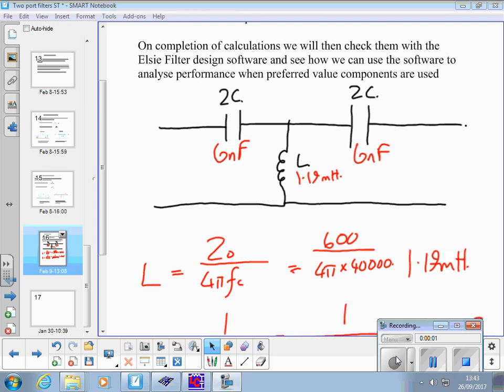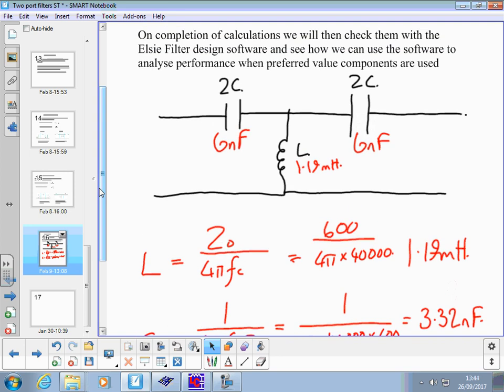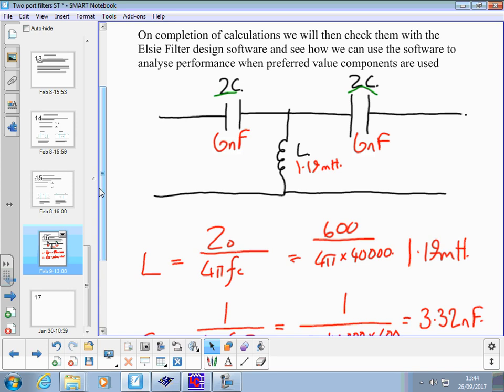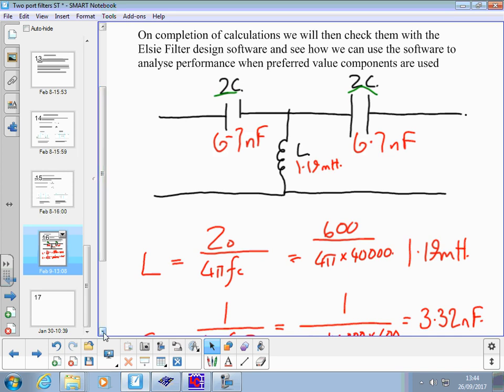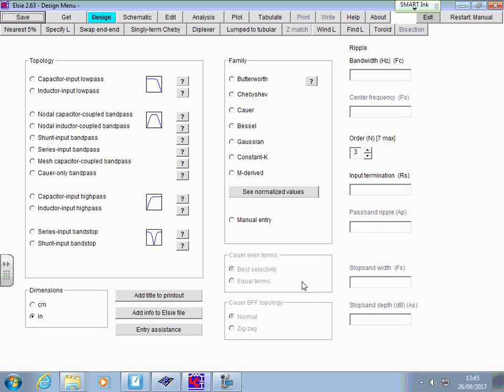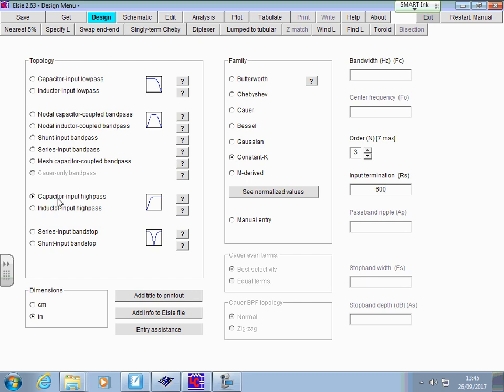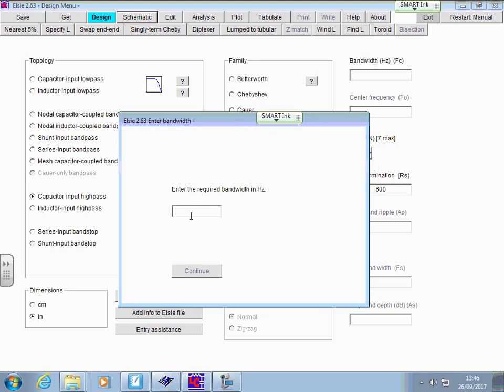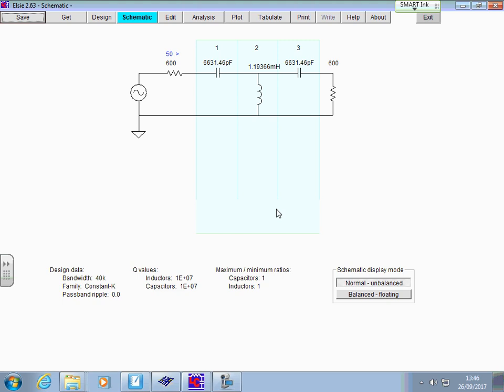Wk 2 26th September Filters pt 2